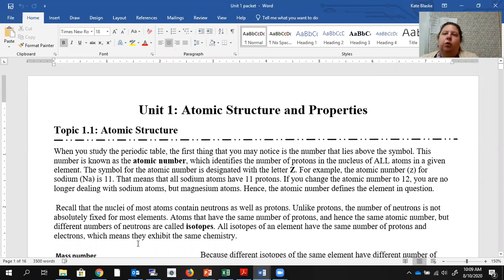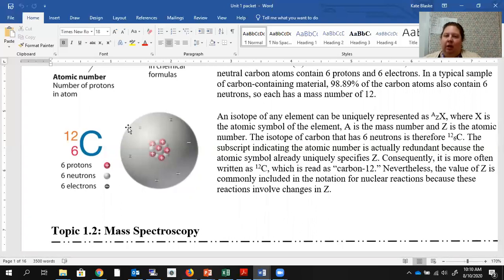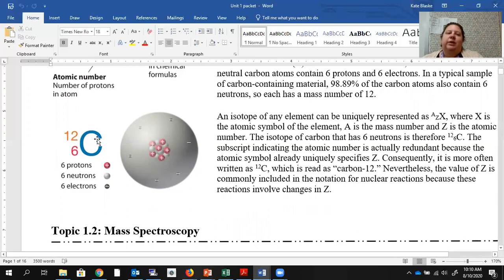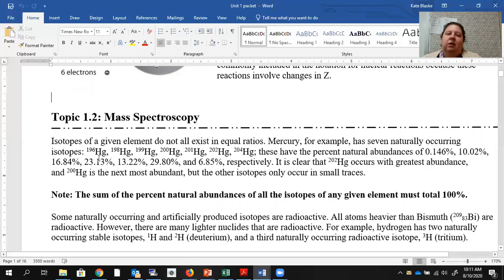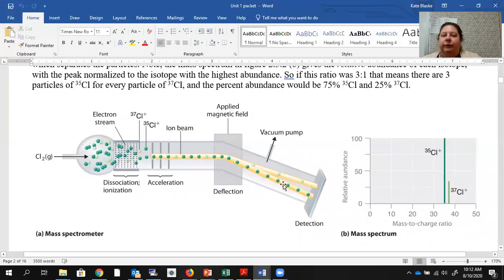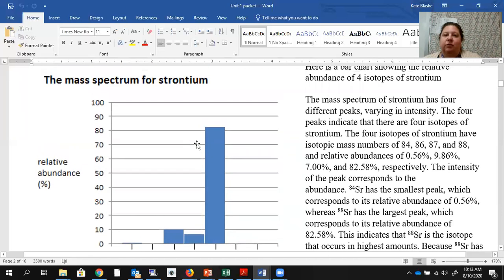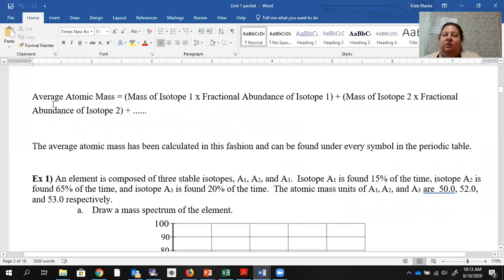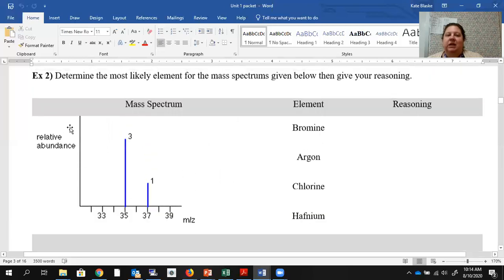Topic 1.1-1.2 AP Chemistry Lecture video (Isotopes and Average Atomic Mass)